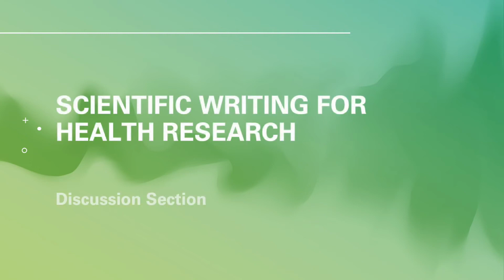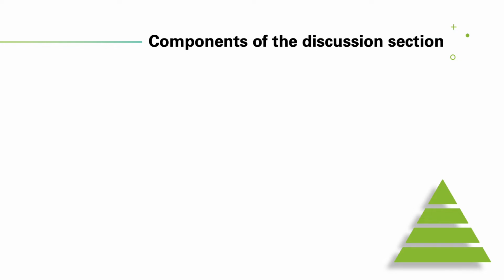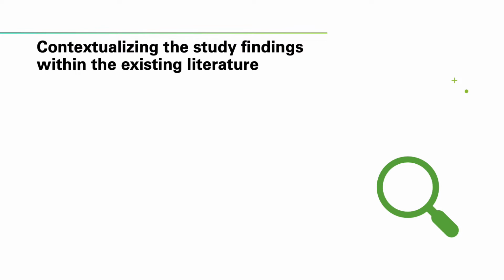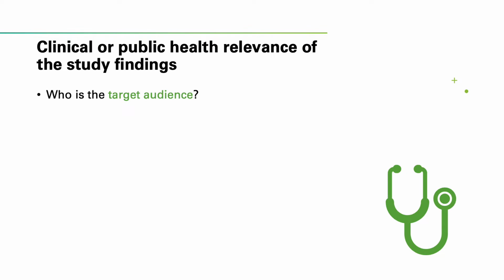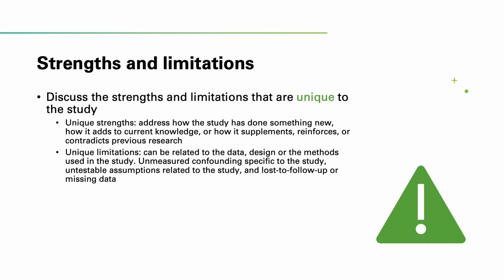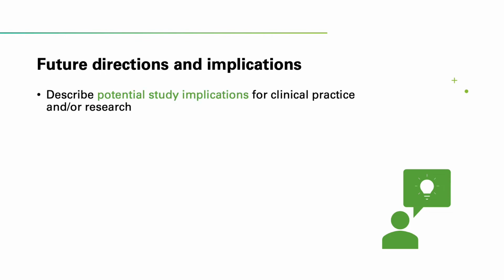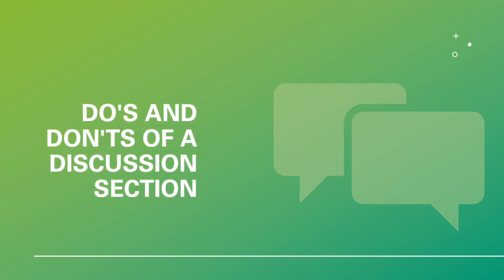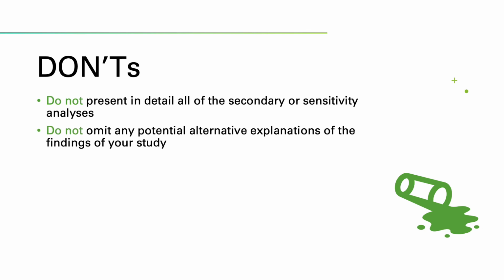Scientific writing Discussion Section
Slides and narration: Dahn Jeong